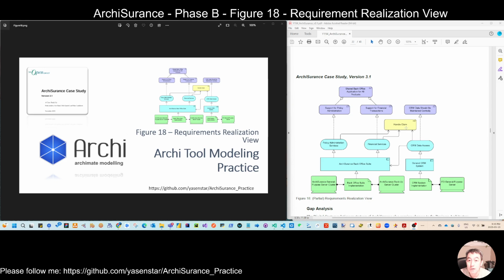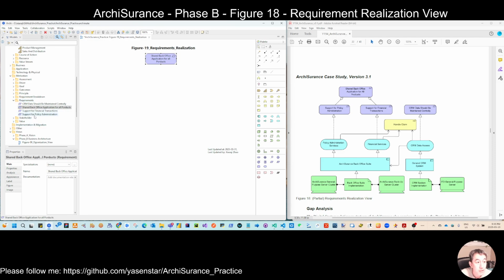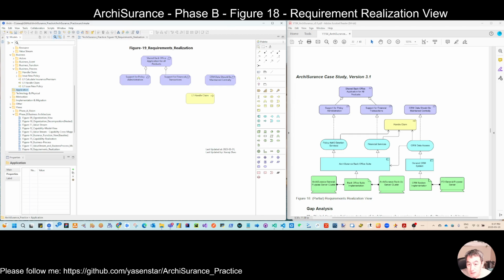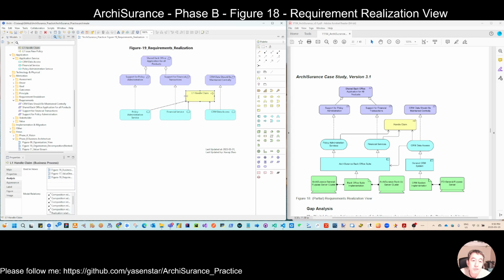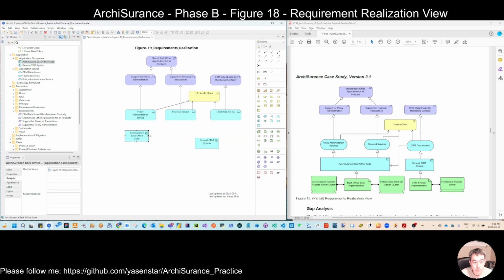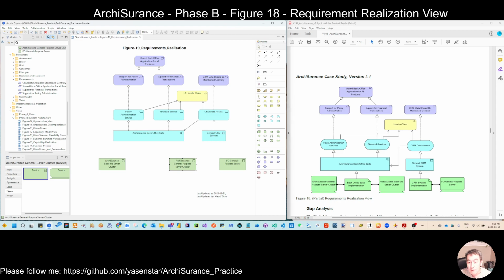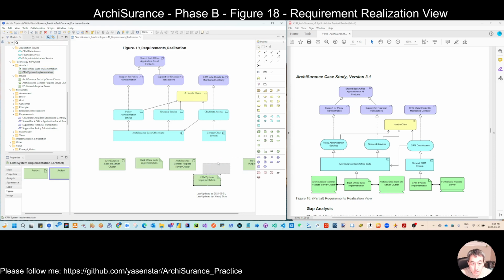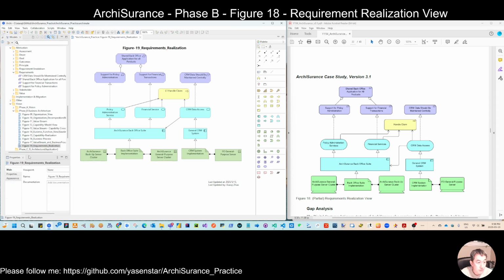ArchiSurance 22 - Archi Modeling Practice PhaseB Figure18 Requirement Realization (ArchiMate)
ArchiSurance Figure 18 for realizing requirement, cross layers mapping